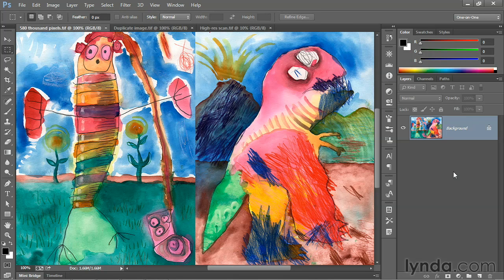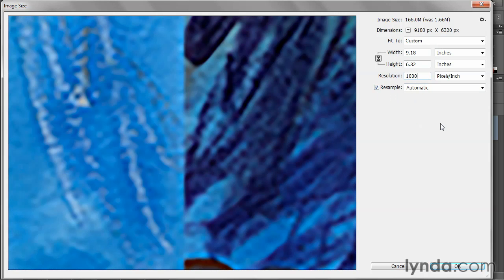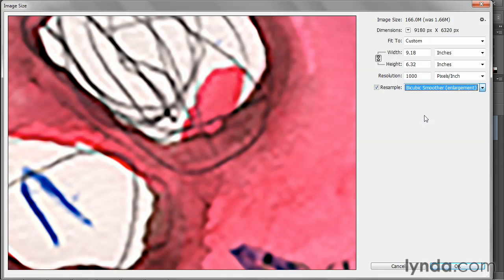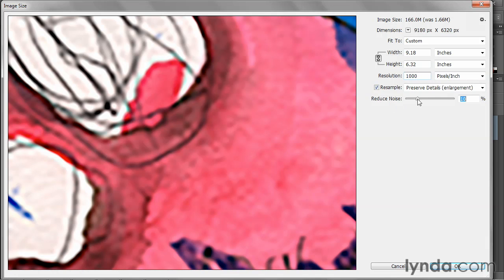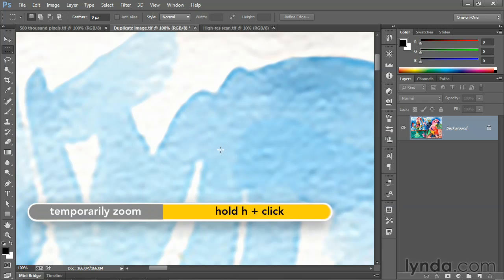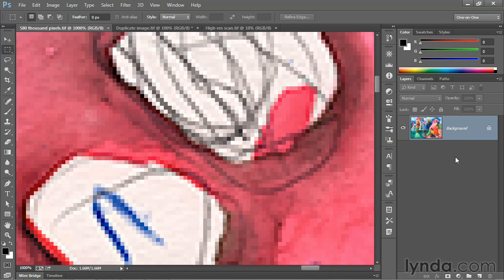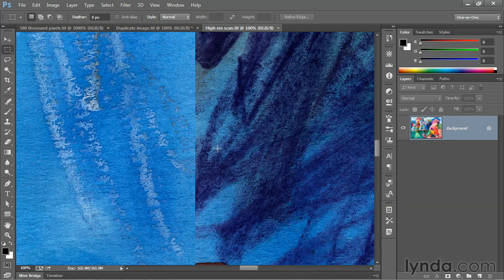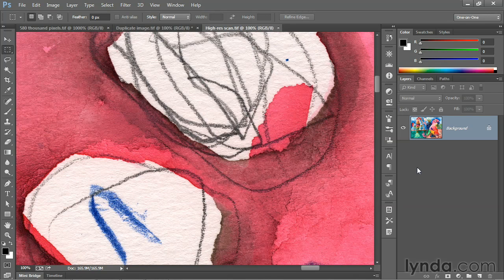Photoshop CC One on One Fundamentals #25 upsamplevsrealpixels